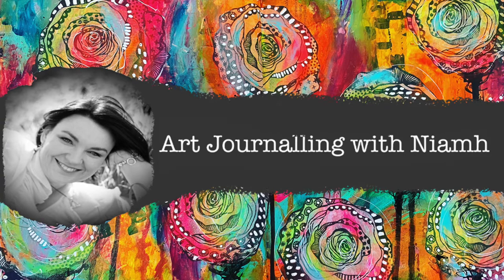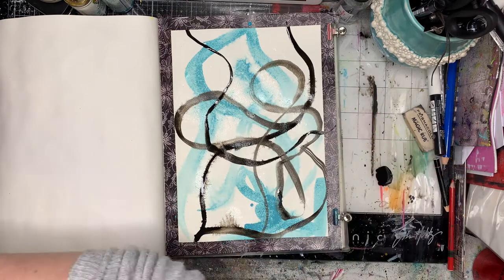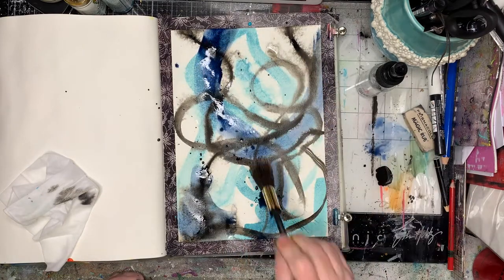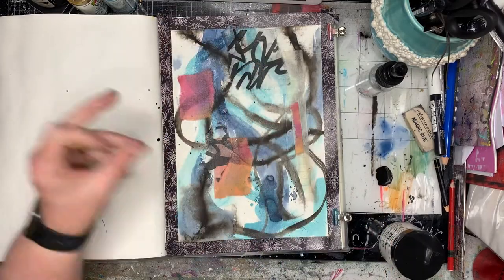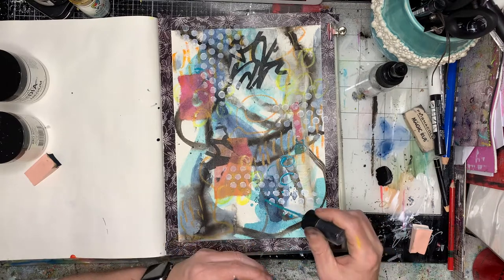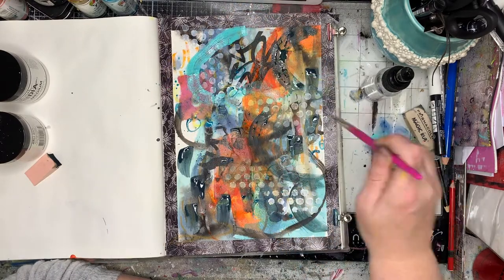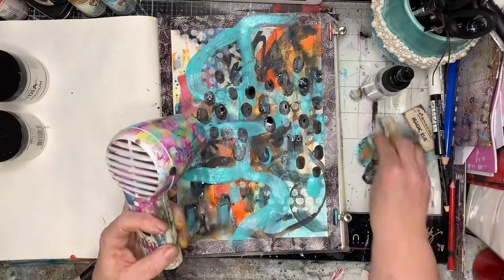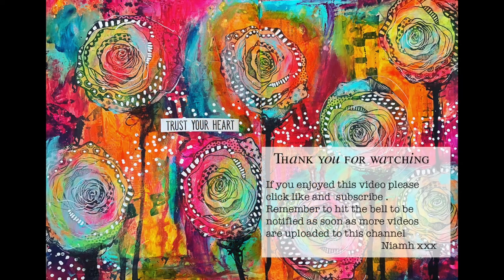Creating layered abstracts